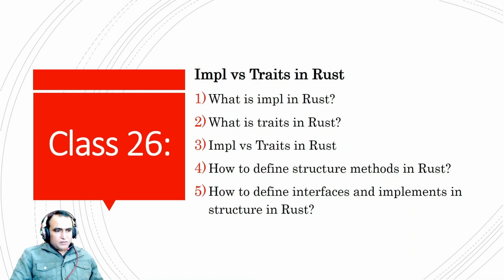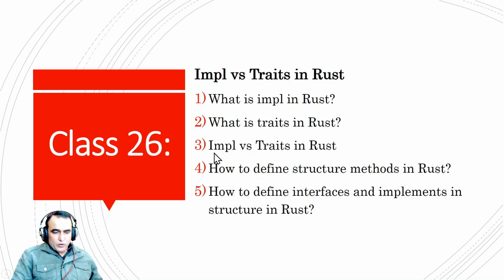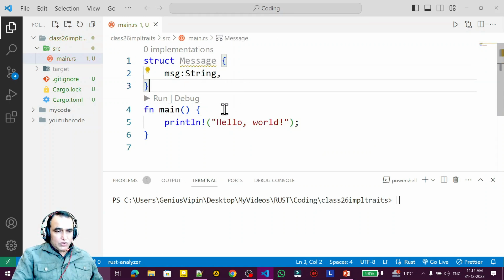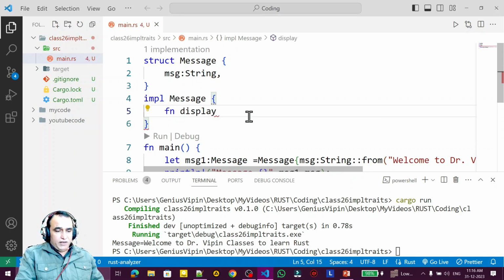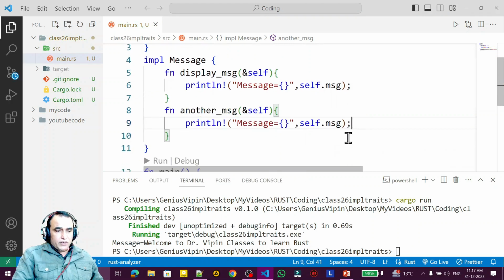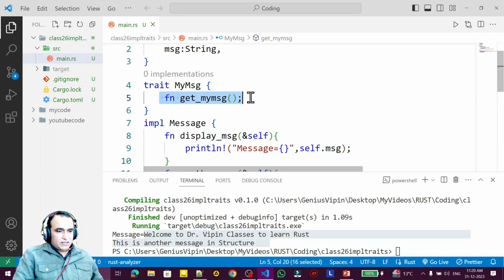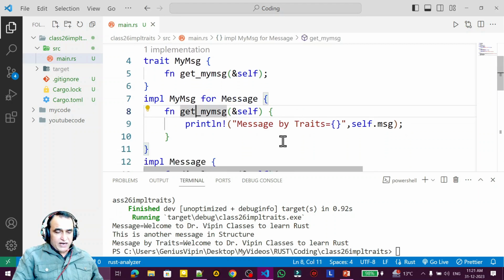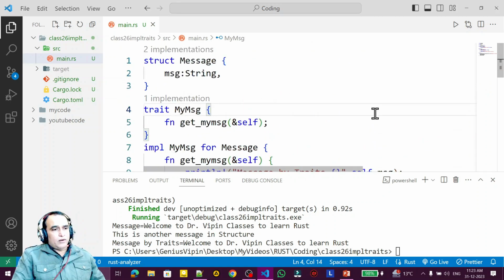impl in Rust | traits in Rust | impl vs traits in Rust| Rust Tutorial -26 | Dr Vipin Classes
Rust tutorials on impl vs traits

Rust Interview Questions:
1. What is impl in Rust?
2. What is traits in Rust?
3. Impl vs Traits in Rust
4. How to define structure methods in Rust?
5. How to define interfaces and implements in structure in Rust?

traits vs impl in rust
rust traits vs impl
interface in rust
rust interface